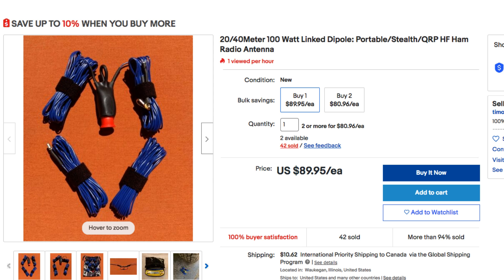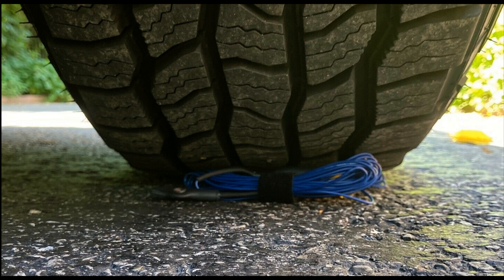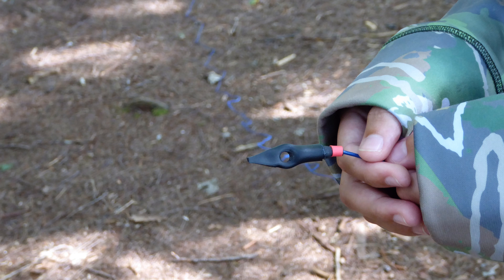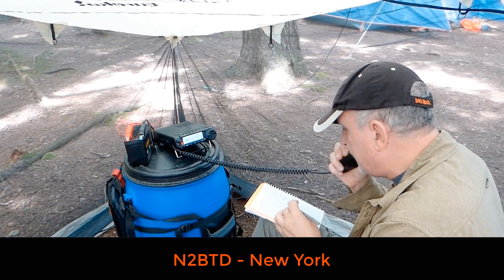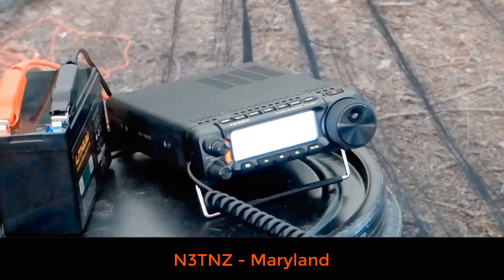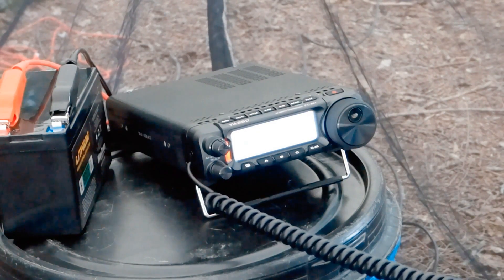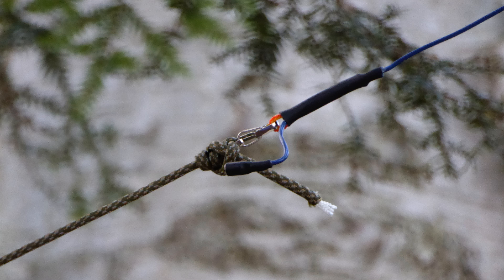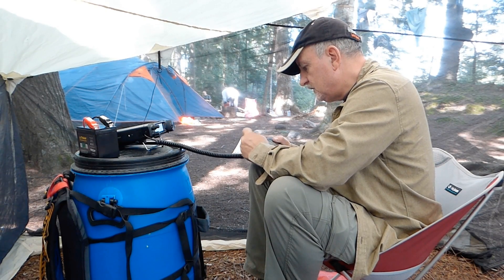Field Test - The N9SAB 100 Watt 20/40 Linked Dipole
Tim Ortiz sent me one of his 100 watt 20m / 40m linked dipoles to test. So test it I did, in the backcountry of Ontario, Canada. Join me to see how the Linked dipole did.